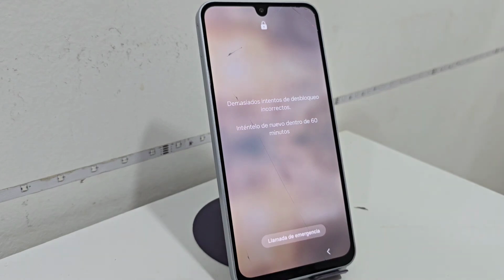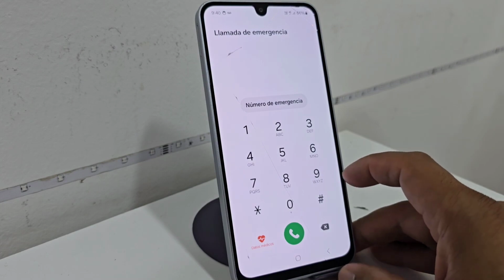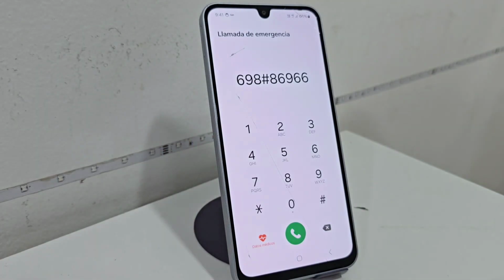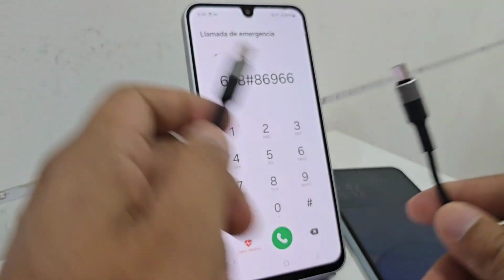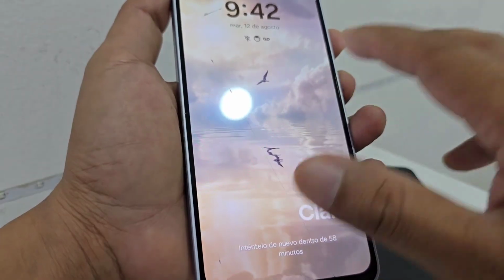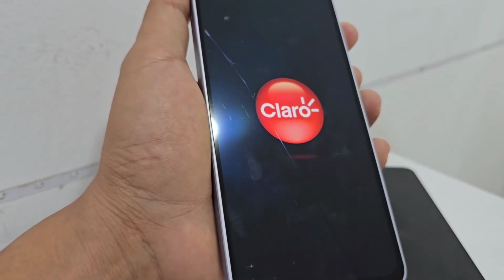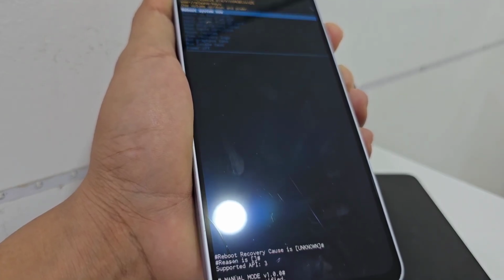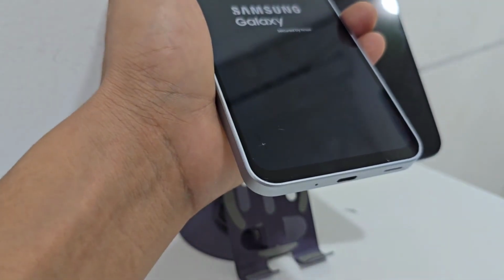WITHOUT PC A15 ANDROID 15 - Remove pattern or password Samsung a15 Hard reset - Format a15